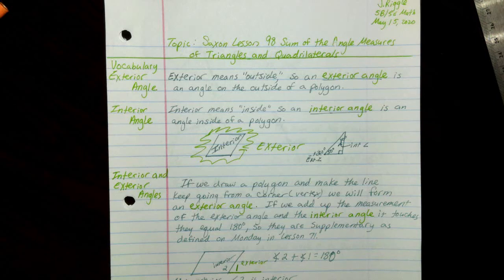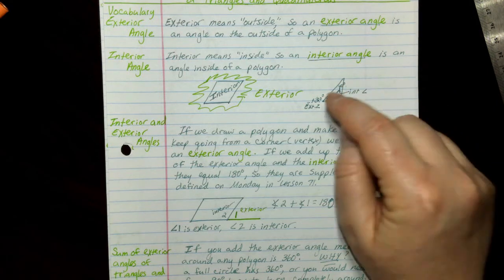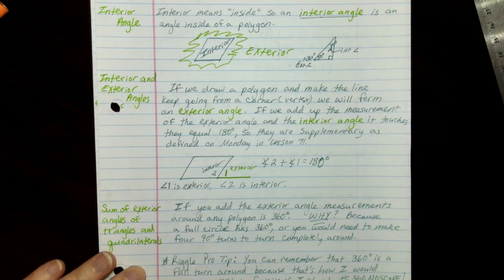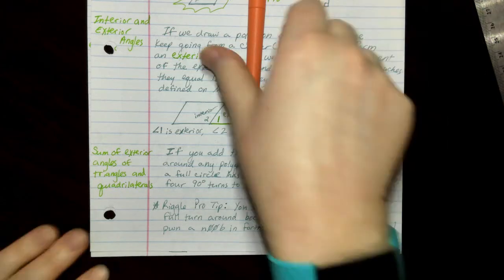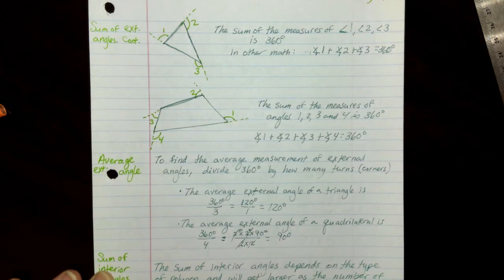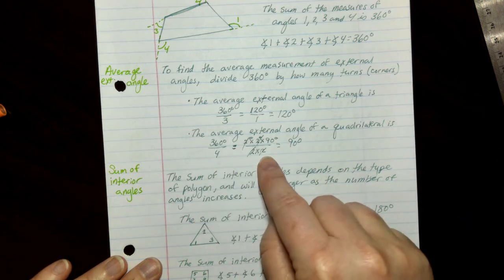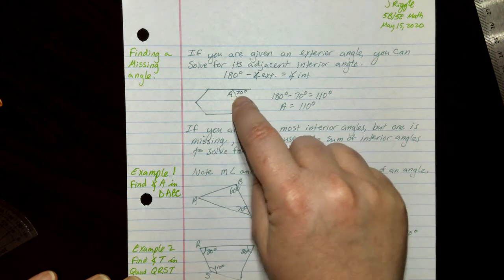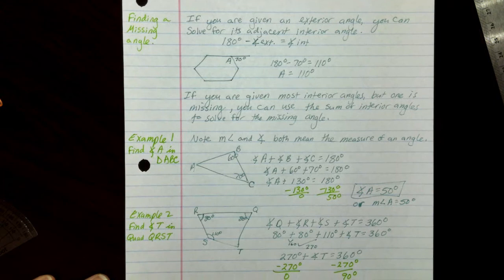Saxon Course 1: Lesson 98 Sum of the Angle Measures of Triangles and Quadrilaterals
I will go over the notes for lesson 98 about exterior and interior angles.